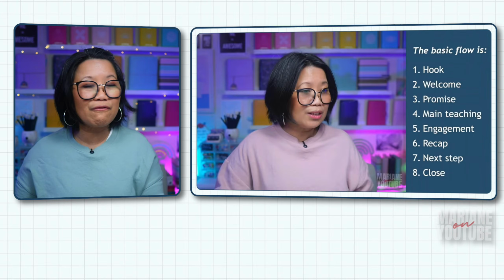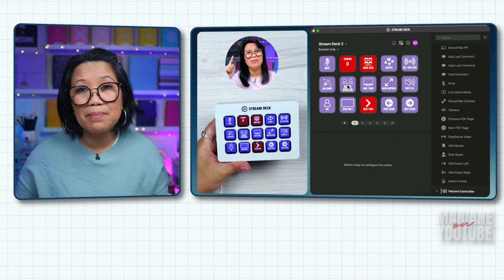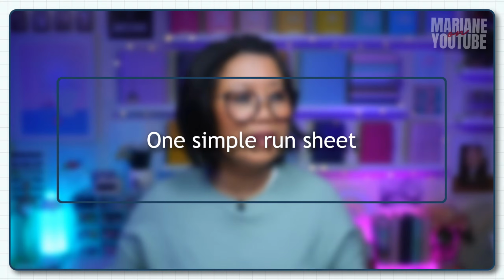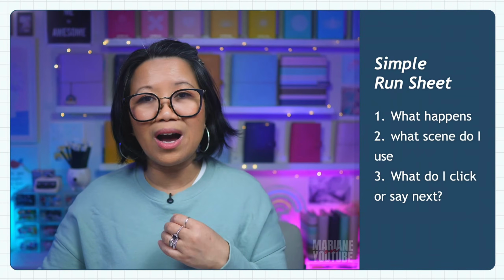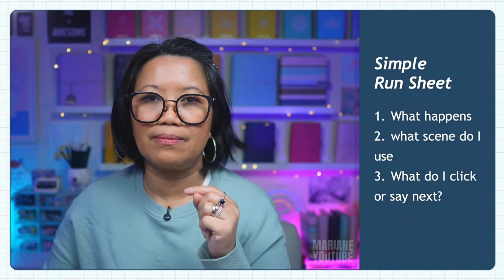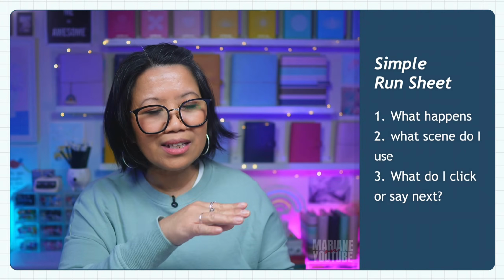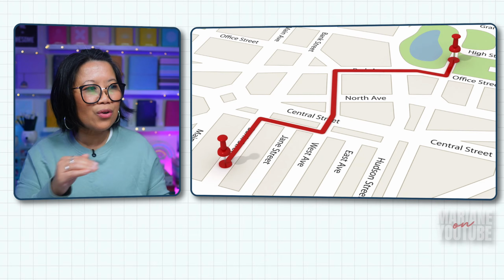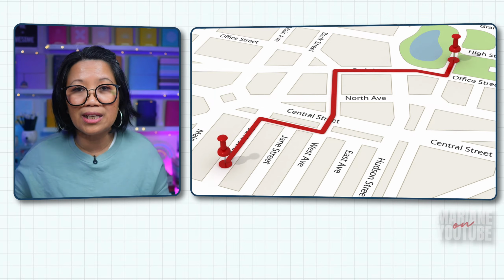You Have Ecamm Scenes, Now What? How to Use Them Without Freezing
Have Ecamm scenes set up, but still freeze when it’s time to actually use them?

In this livestream, we’re talking about the “I have Ecamm scenes… now what?” stage.

This is for you if you already have Ecamm, have created scenes, watched tutorials, or had someone help you set things up, but still feel unsure how to move through your scenes without freezing, fumbling, or feeling overwhelmed.

Because creating scenes is not the same as knowing how to run the show.

You might have a host scene, screen share scene, overlays, a guest view, a break scene, or even Stream Deck buttons, but when it’s time to actually press Go Live or Record, it can still feel like a lot.

We’ll walk through a simple way to think about your Ecamm scenes as a workflow, so you can stop tweaking the setup and start using it for your actual content.

We’ll cover:

how to think about your scenes in order
what scenes you actually need for your next live or recording
how to move from scene to scene without overthinking it
how to practise the flow before going public
what to simplify if your current setup feels too much
how to feel more confident using the setup you already have

You do not need a fancier Ecamm setup before you begin.

You need a simple scene flow, a clear order, and enough practice to feel like you can actually use what you’ve created.

If your livestream setup or creator workflow feels messy and you’d like calm 1:1 help, you can learn more about Creator Support here: